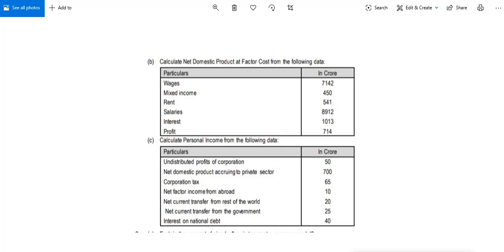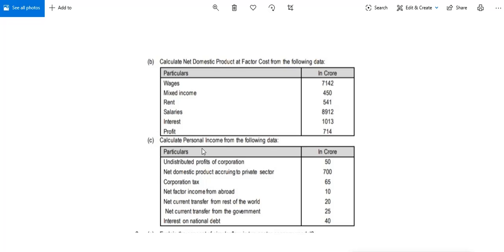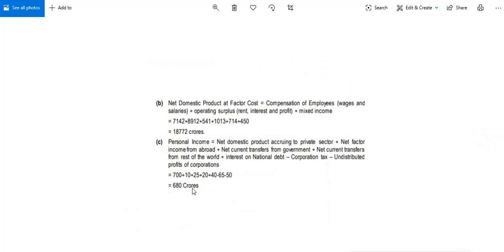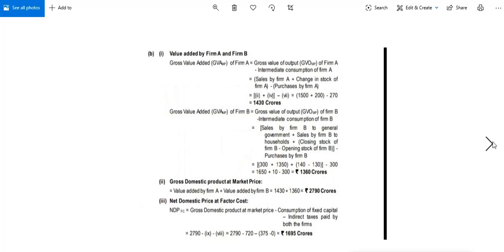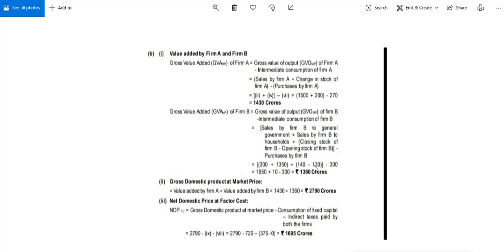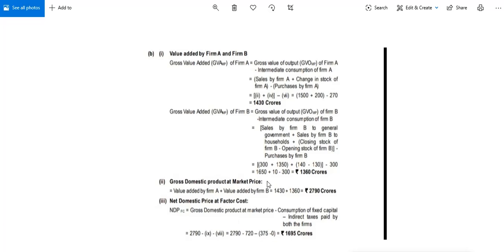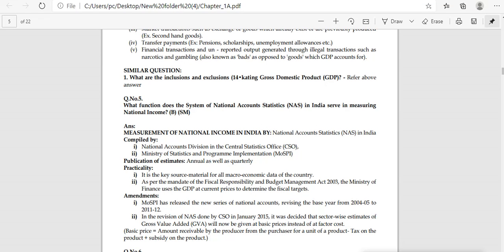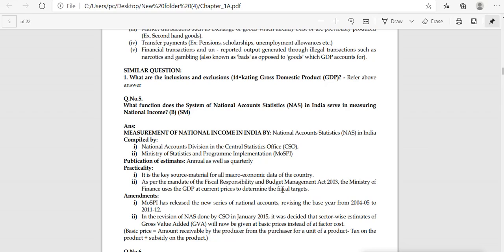NI Part4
National Income Part 4